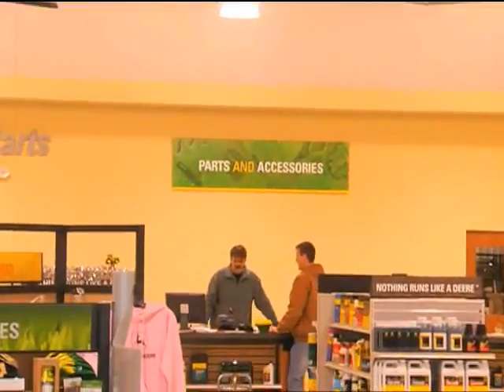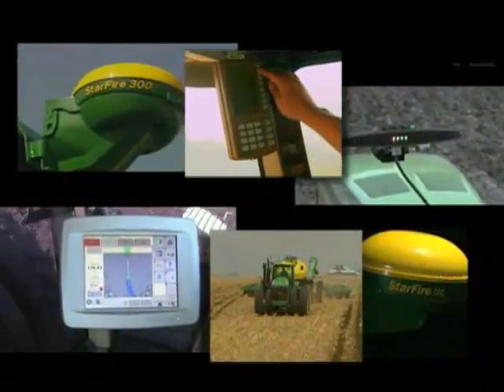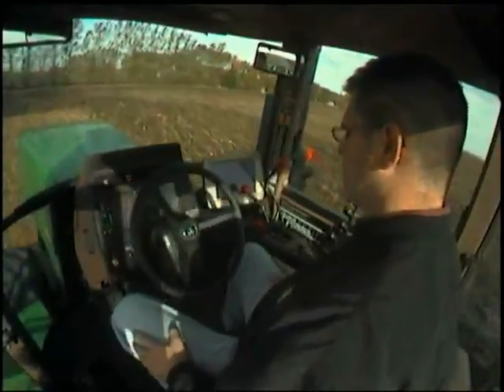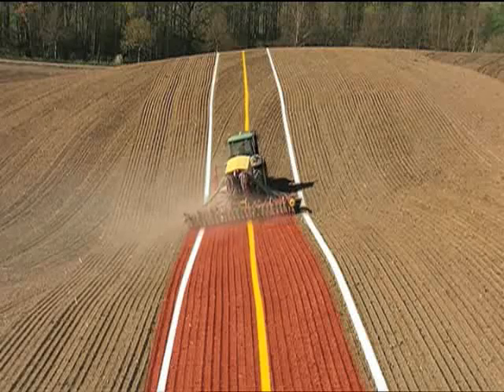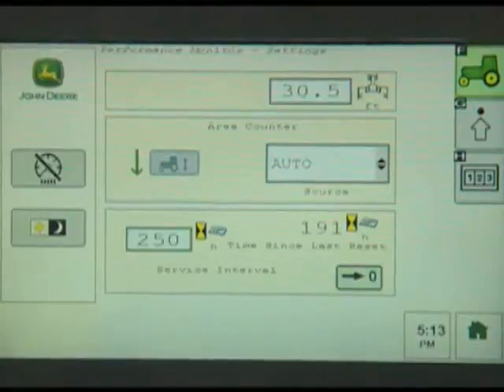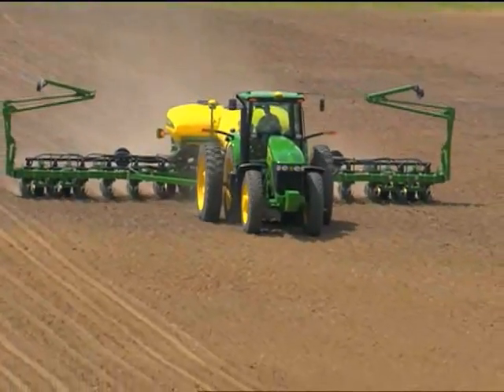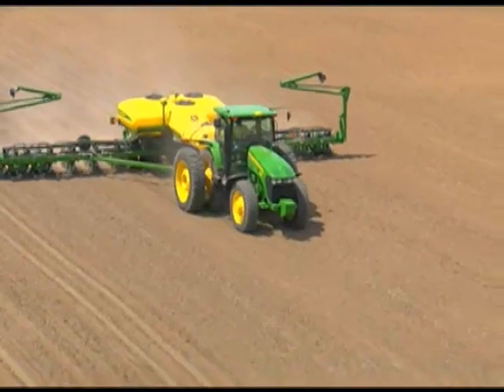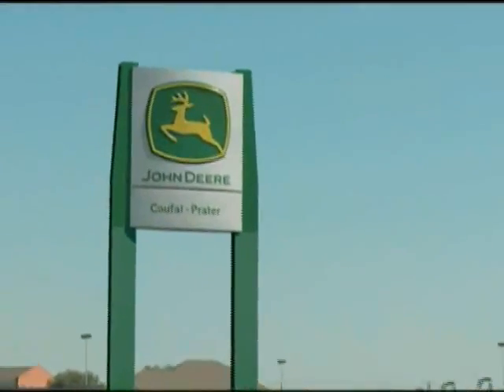John Deere AMS Overview Video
An overview of John Deere AMS Greenstar Precision Agriculture products and the how and why they are gaining popularity on many farms everyday.